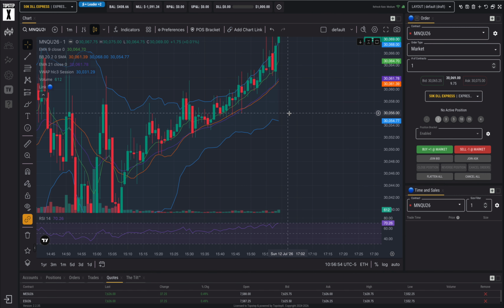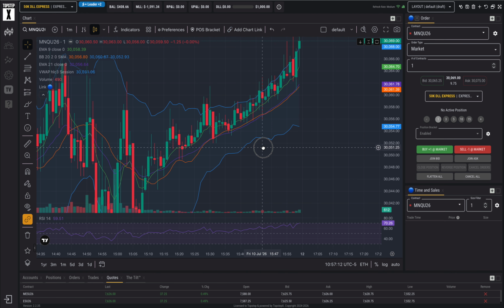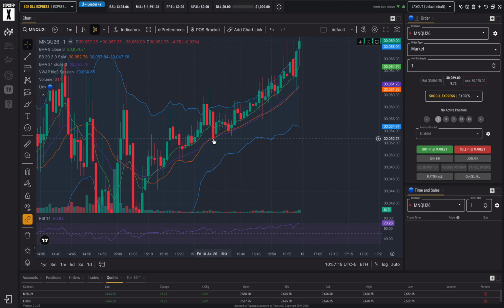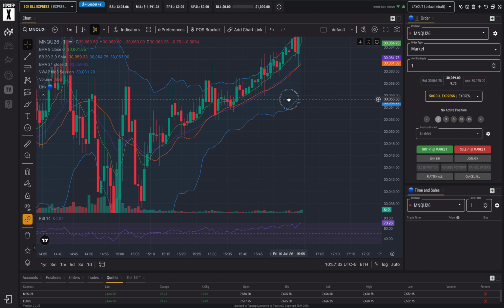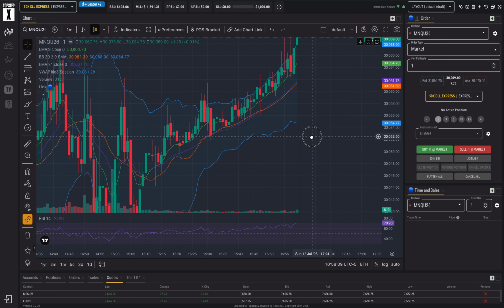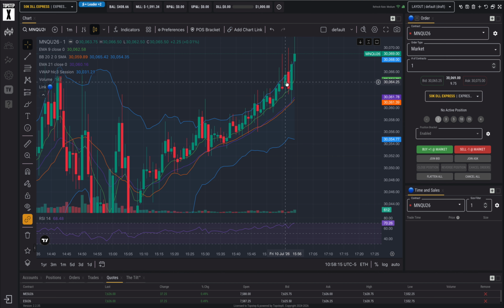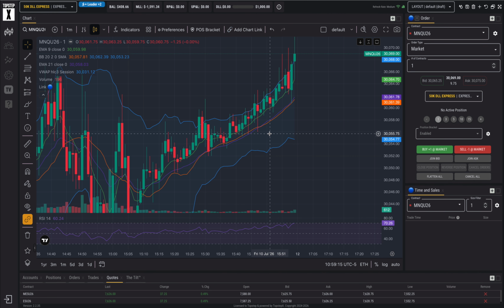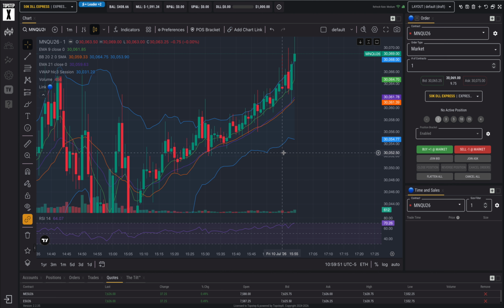Bollinger Bands Explained for Beginners (The Easiest Guide)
In this video, I'll explain Bollinger Bands in the simplest way possible. Whether you're brand new to trading or looking to sharpen your skills, you'll learn:

✅ What Bollinger Bands are
✅ What the upper, middle, and lower bands mean
✅ How to identify market volatility
✅ The biggest mistake beginners make with Bollinger Bands
✅ How I use them alongside my own trading strategy

My goal is to make trading easy to understand without overcomplicating it.

📈 I post real trading sessions, beginner-friendly trading education, and tips that have helped me become a profitable futures trader.